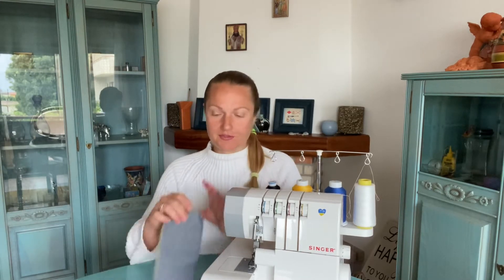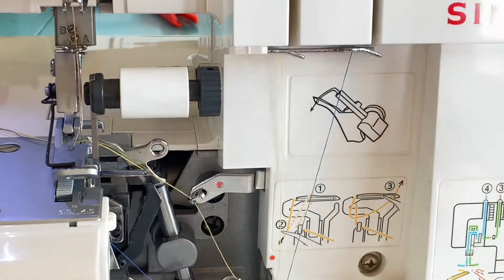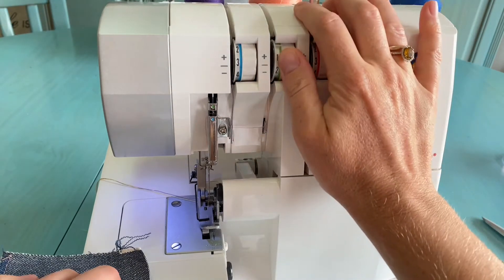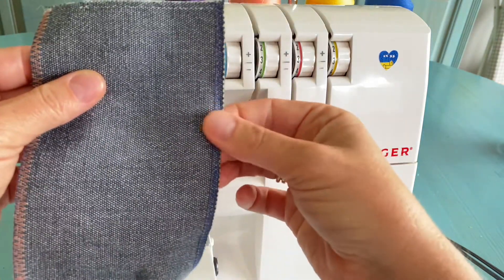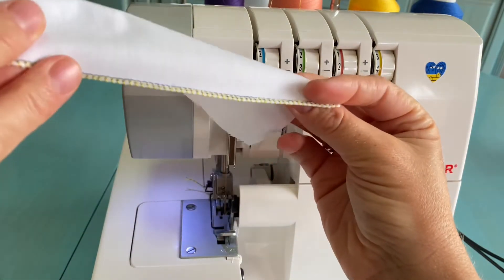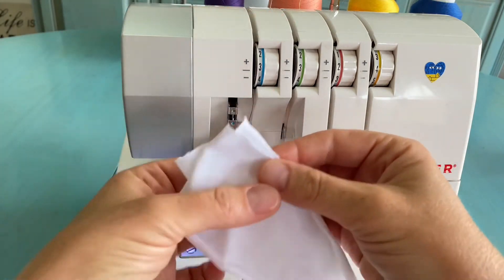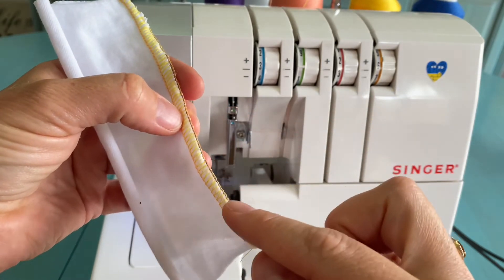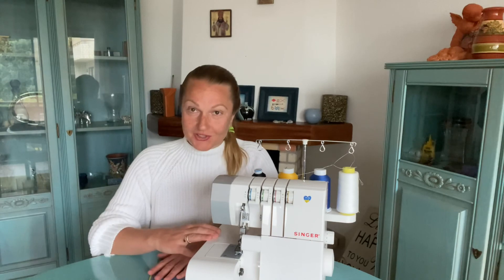3-threads serger seams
🌎Majority of serger machines can sew these 4 different types of seams.

👁‍🗨If your serger doesn’t have a rolled seam option, then you will not be able to sew microlock and rolled hem seams.
But you will still be able to sew overlocking seam and flatlock seam.

➿So, here is the total 4 seams that this (and similar) machines can make:
🧵overlock
🧵microlock
🧵rolled hem
🧵flatlock

If you compare 2-, and 3-thread serger seams you will see that:
🔸2-thread overlock seam uses a minimum amount of threads and creates a minimum amount of bulk.
🔷3- thread overlock seam creates an extra stitching line at the left edge of the seam, and therefore secures the seam to prevent from fraying or unraveling even more.
🔸3-thread rolled hem looks much better on thin and lighter fabric, since it covers the seam tightly
🔹3-thread microlock forms a kind of “pipe” along the edge and is great for inserting a wire/monofilament.